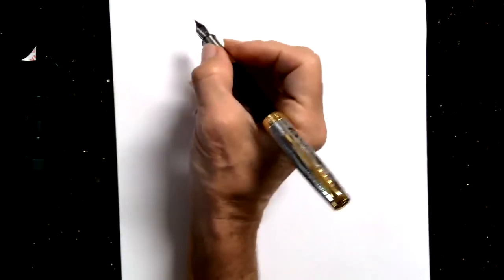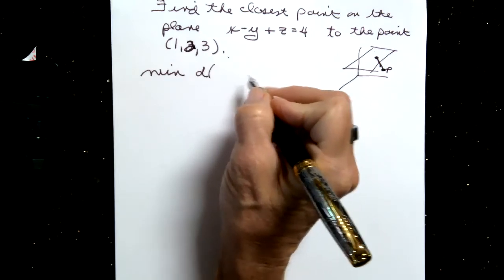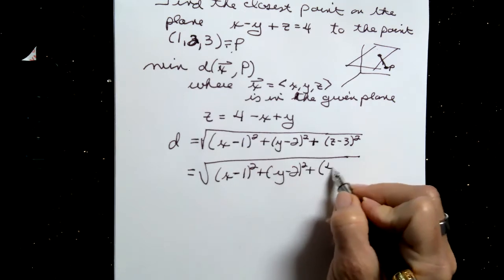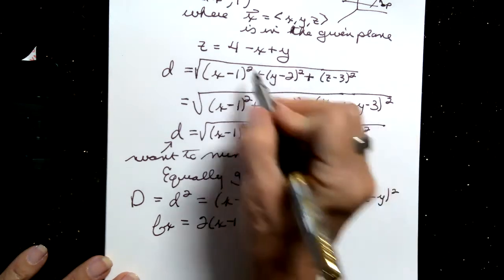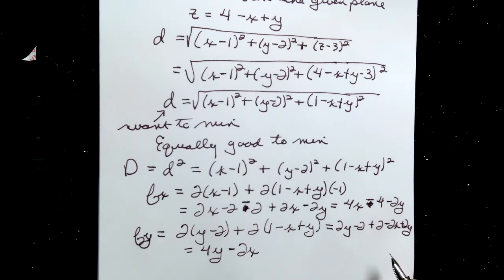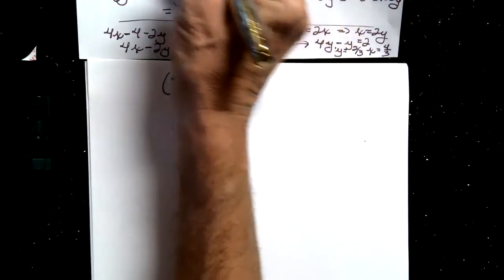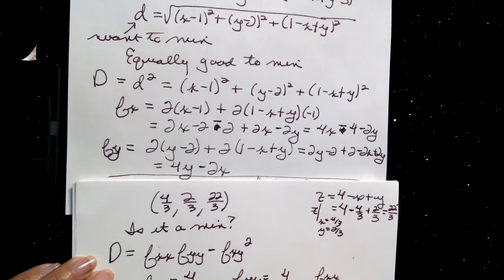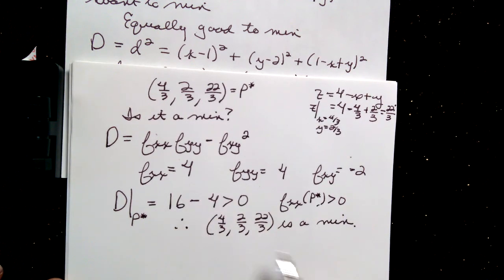Distance from Point to Plane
This is an example of how to calculate the distance from a plane to a point not in the plane.